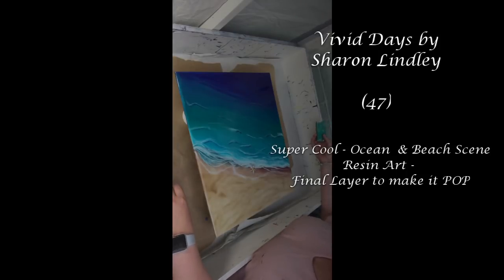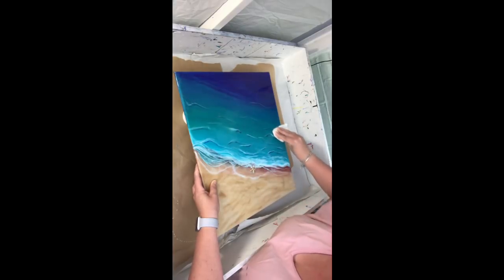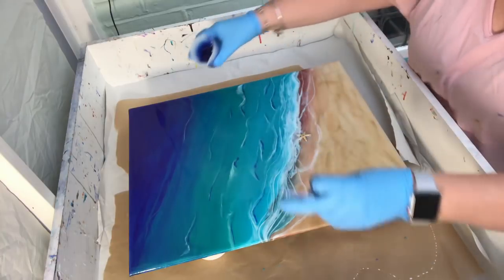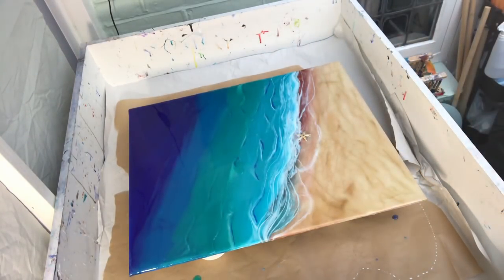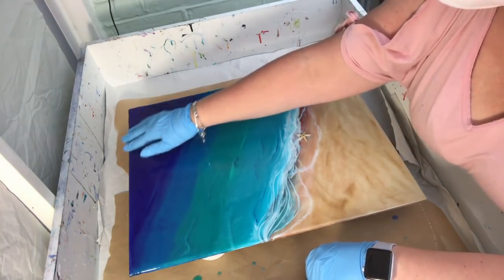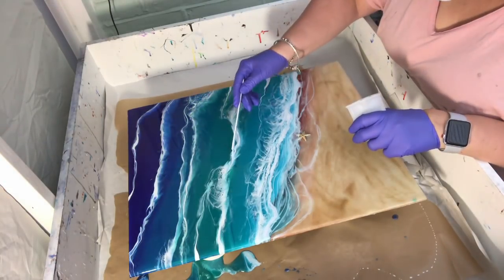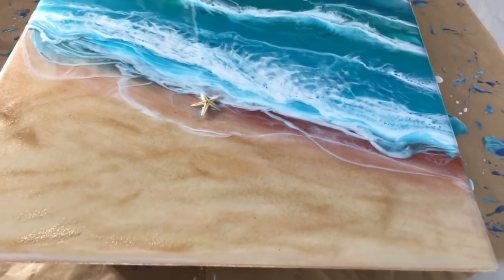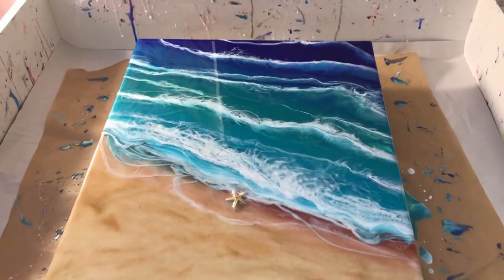47 - Epoxy Resin Art - Beginner Ocean & Beach - Final layer makes it POP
This final layer makes this piece POP.   The first two layers are tutorials, make sure you check them out if you want inspiration on creating your own master piece.

I am still creating my collection of ocean themes so super happy with how they all complement each other.  With each one I am challenging myself to learn something new and push my skills in Resin as an Art Medium.

I still struggle with some slight dust particles in my art which I find most challenging.  How about everyone else?

I will ensure I mix my videos up so you are not just seeing oceans and beaches but I am super fixated on them at the minute.

Most of my work is for sale, I also complete commission pieces.

Hope you week has been good.  What kind of creativeness have you been up to?

Links to products used, if you click on these link to buy your product a very small percentage go to me buying material for my channel.

Amazing clear cast resin
Jackson Painting Board

Resin Silicone Measuring cup

Daler and Rowney Coeruleim blue
Dale and Rowney Ultra Marine blue
Pebeo Green blue
Pebeo blue
Pebeo Emerald
Pebeo Yellow Ochre
Pebo Cyan Primary
Pebo Titanium white
Windsor and Newton Burnt sienna
Casting craft opaque pigment concentrated

Acrylic brush set